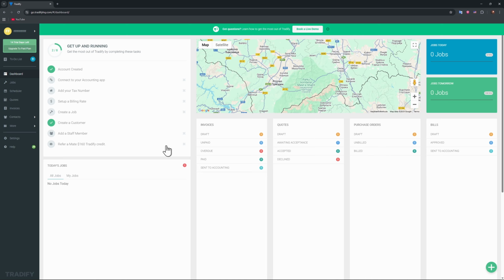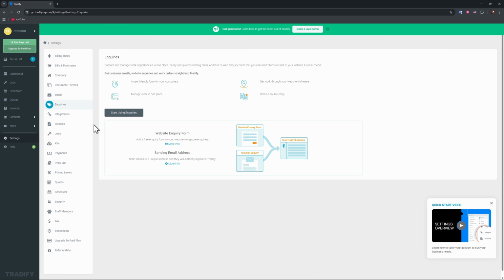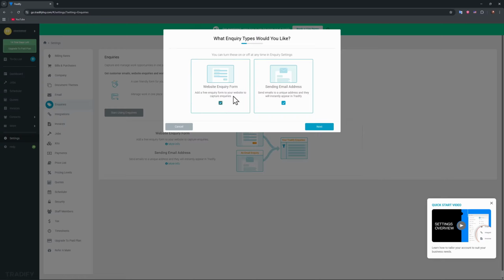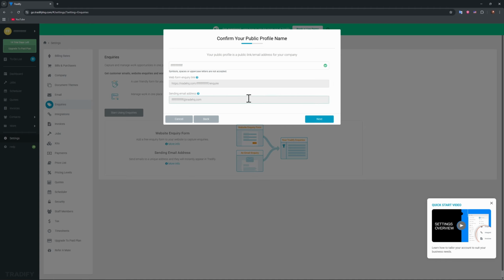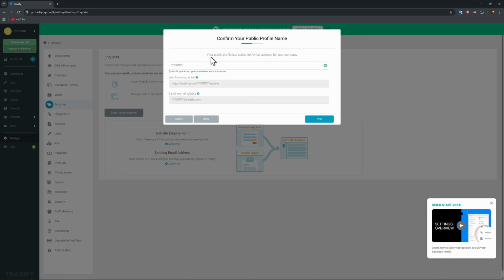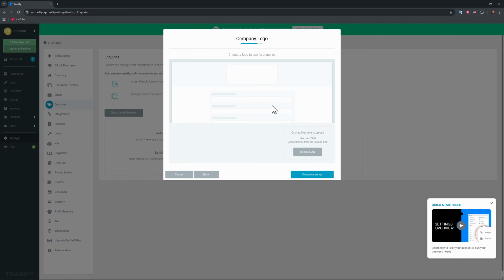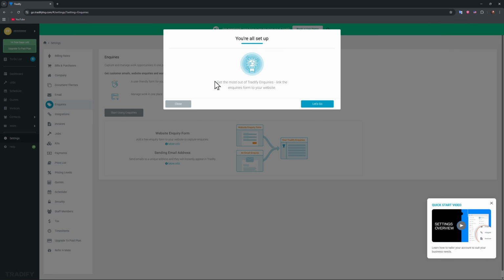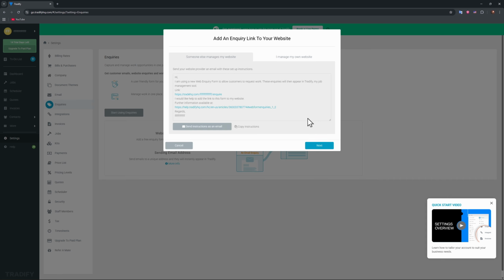How To Customize Email Enquiry Using Tradify | Updated & Easy Method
How To Customize Email Enquiry Using Tradify

Looking for a guide on how to set up email enquiries in Tradify? In this video, we'll guide you on how to use Tradify job management software.